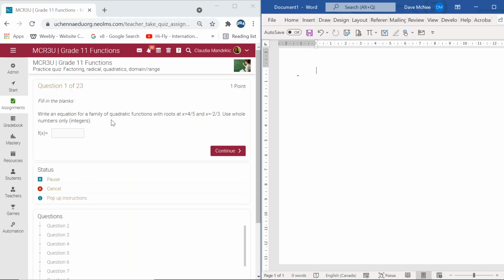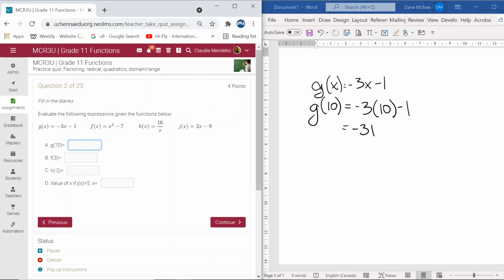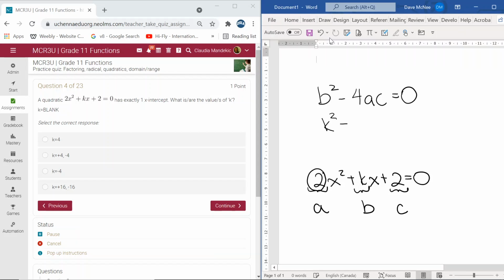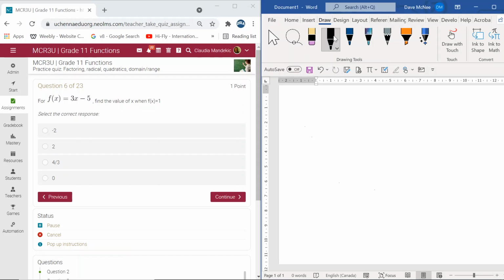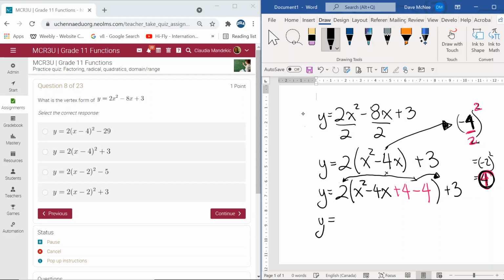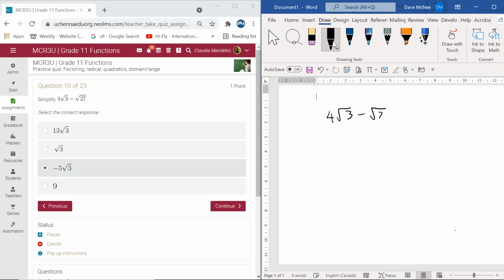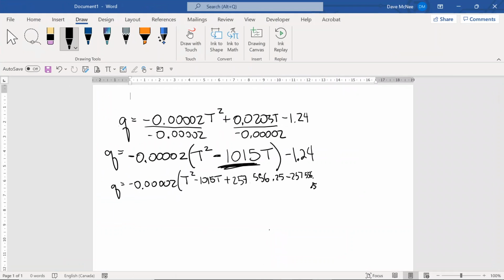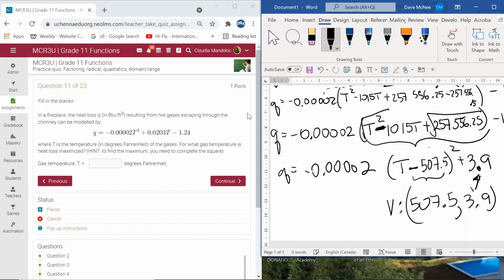MCR3U review of practice quiz 1 - Charactersitics of Functions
In this video, we review the answers to the first 11 questions of the practice quiz in the MCR3U course - Characteristics of functions (Unit 1).